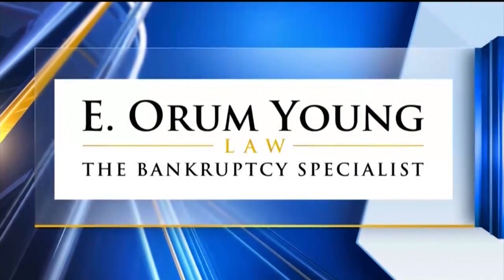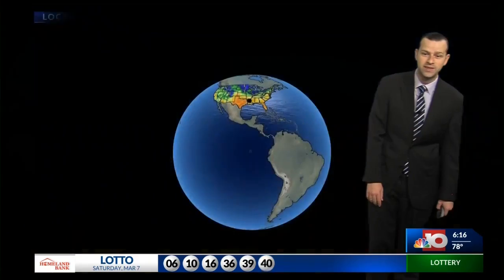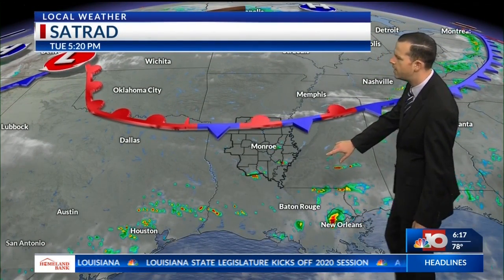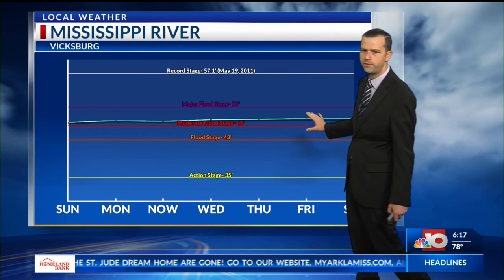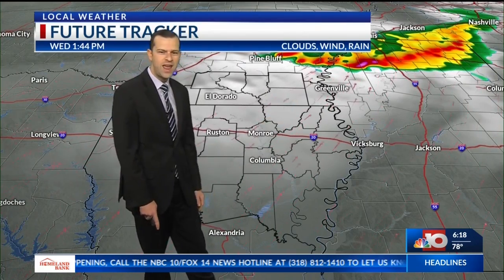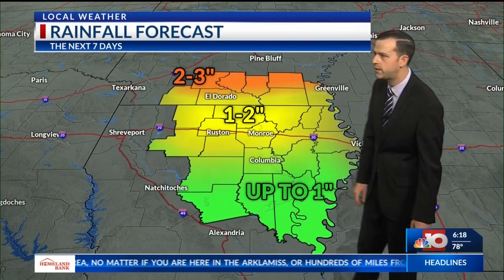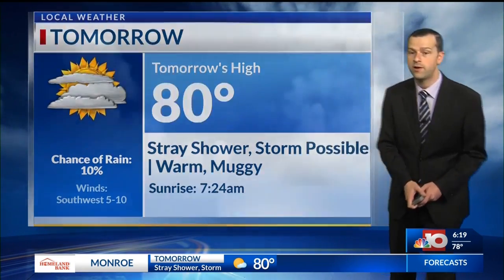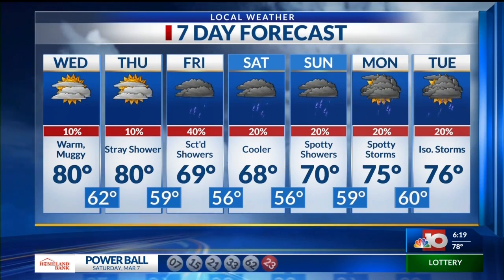Evening Forecast 3/10